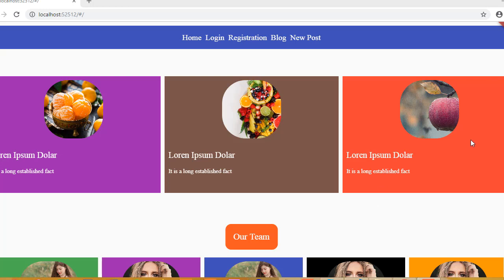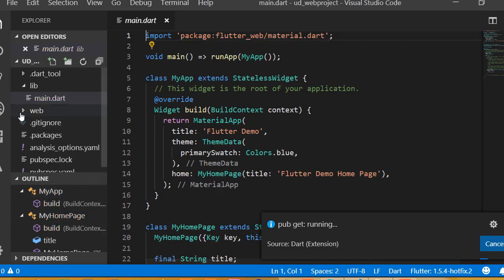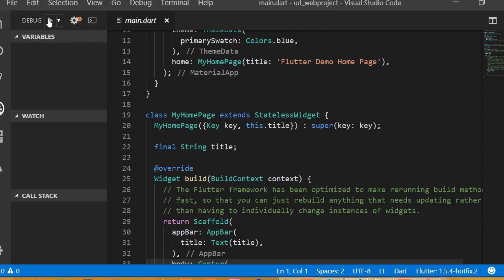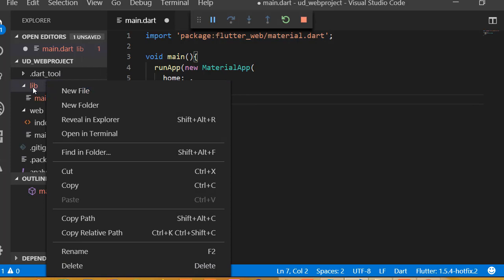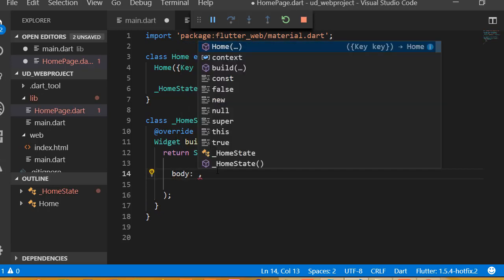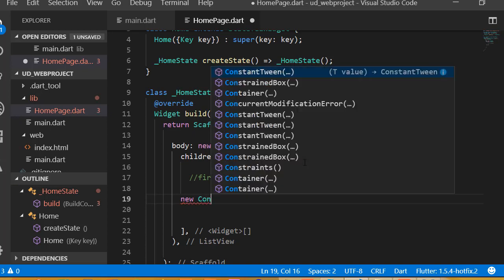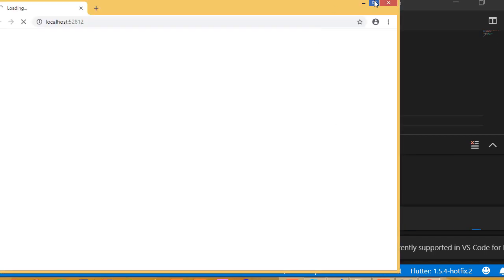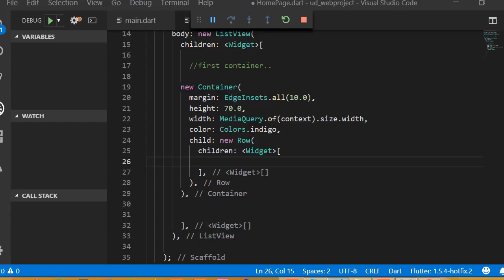Flutter Web App - COURSE Part 1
Create Project and Basics Setup